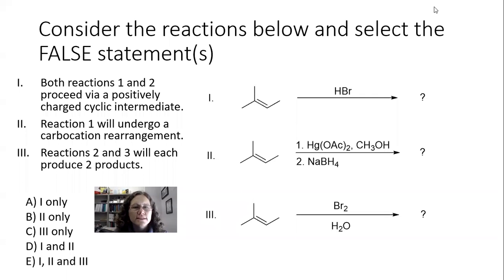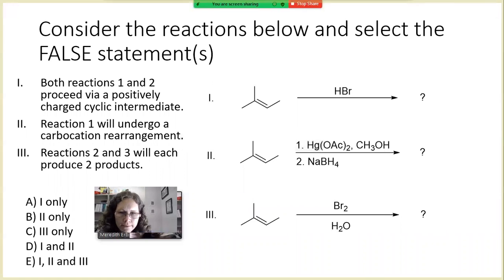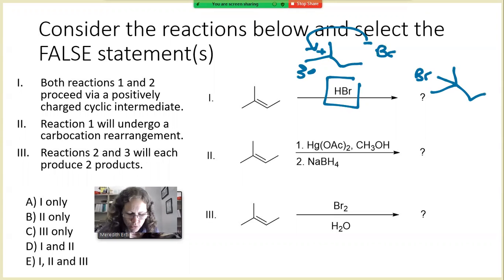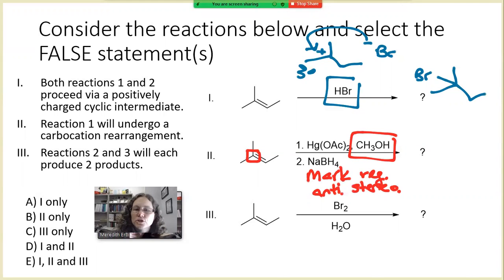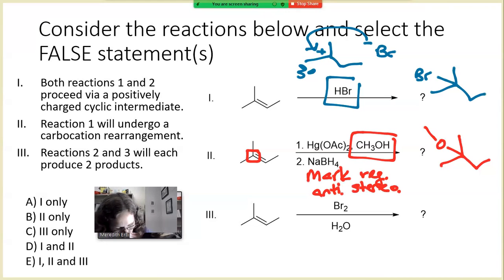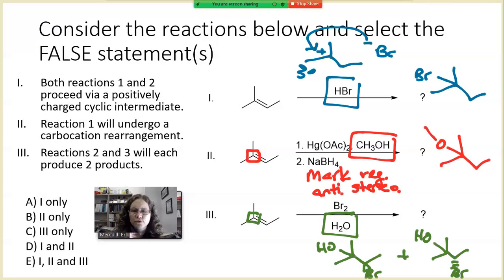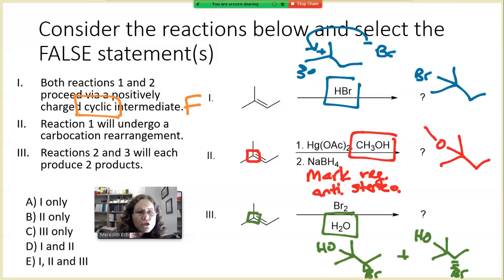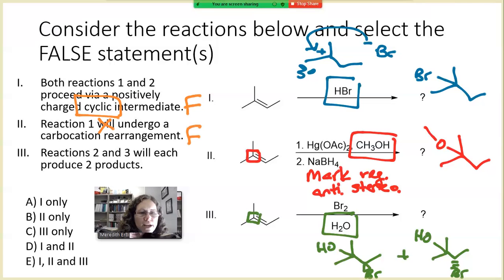Alkene Addition Reactions Practice #2